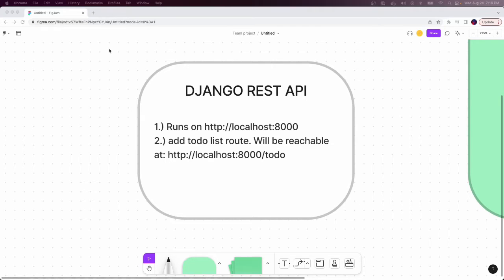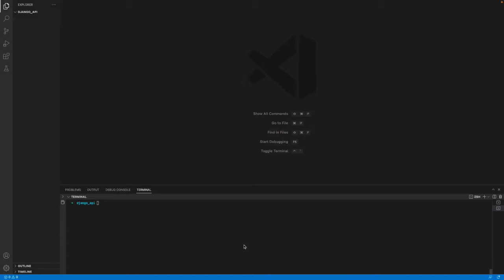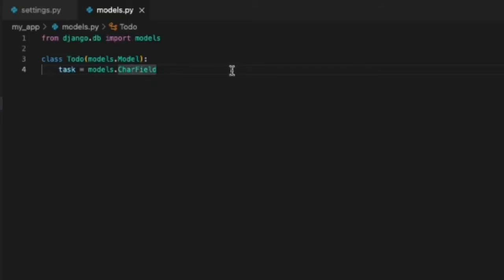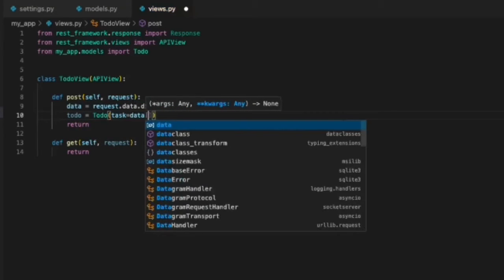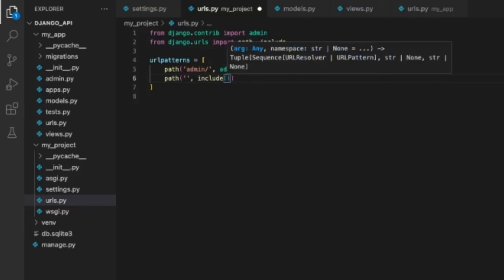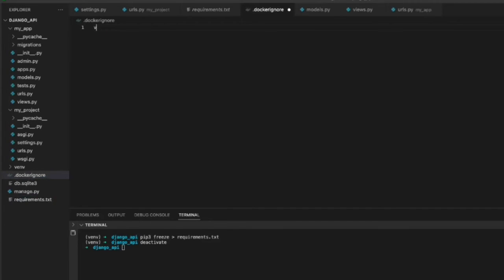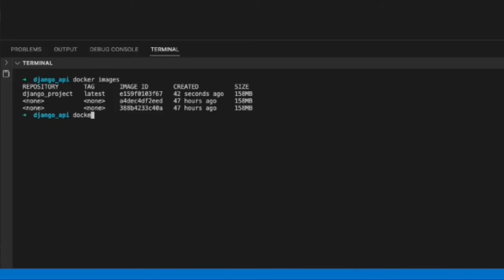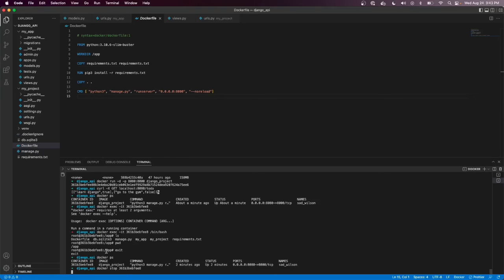You need to learn how to dockerize a Django REST API. NOW! (Python, Docker, REST)